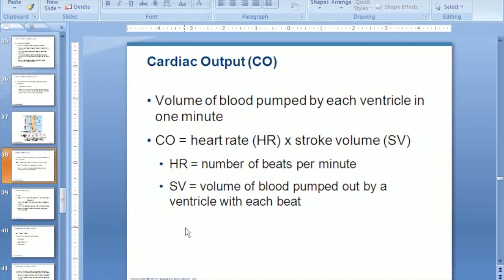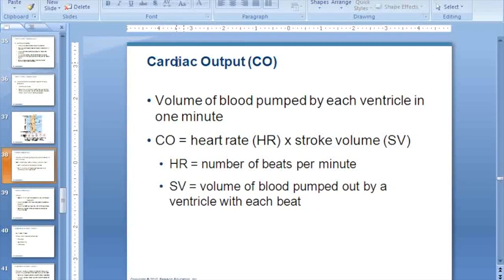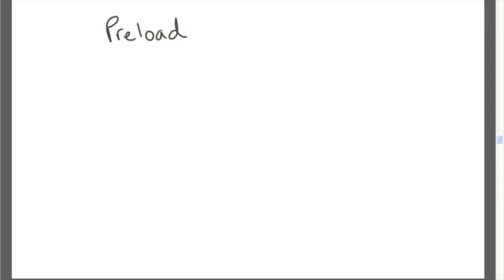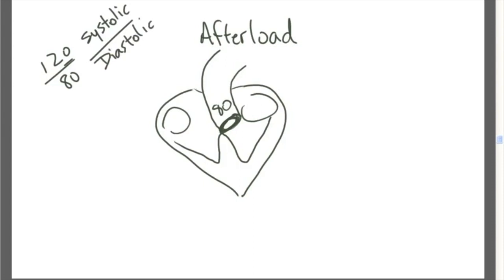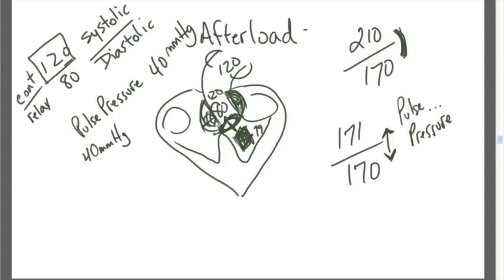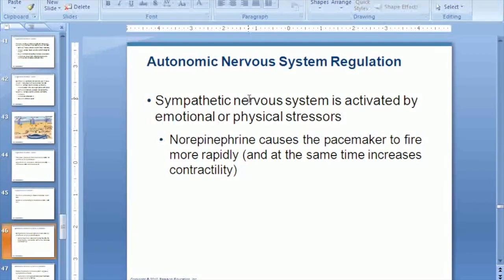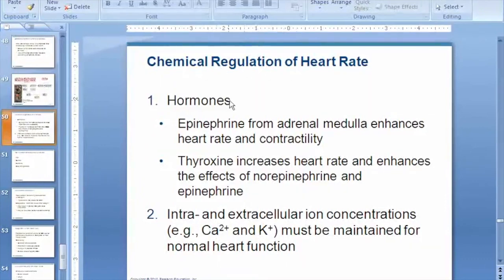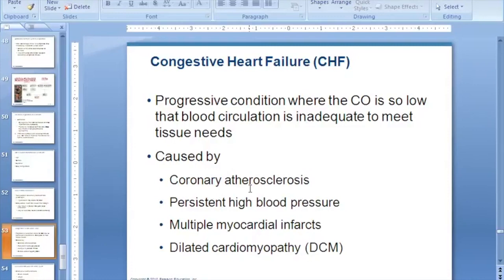Chapter 18 - Heart Part 2